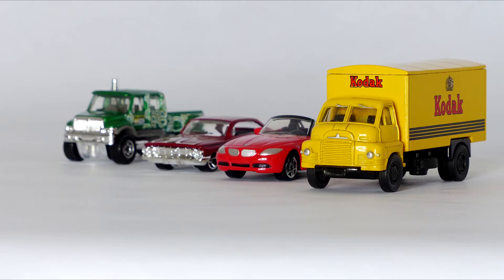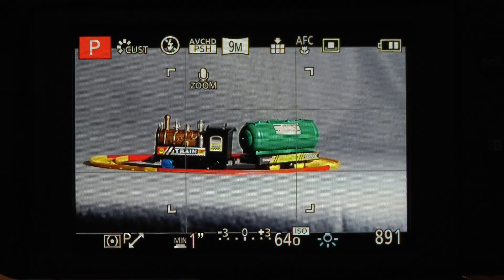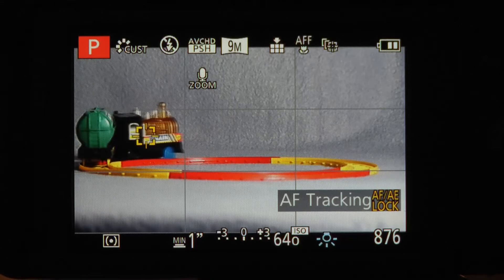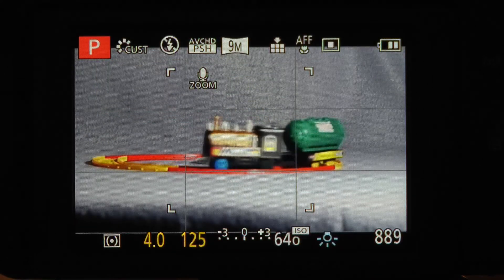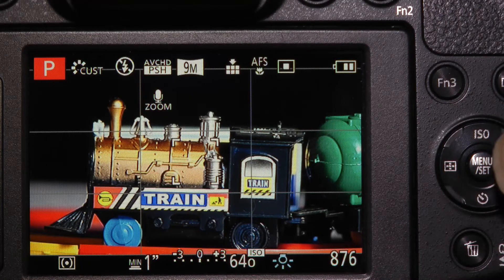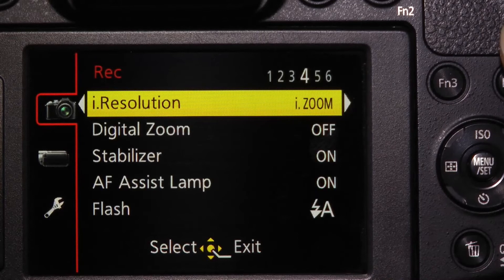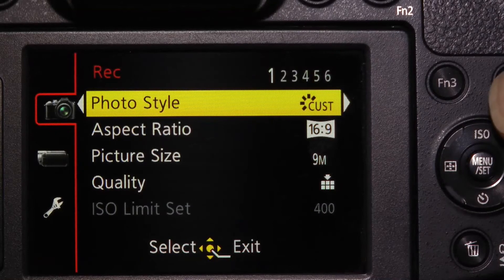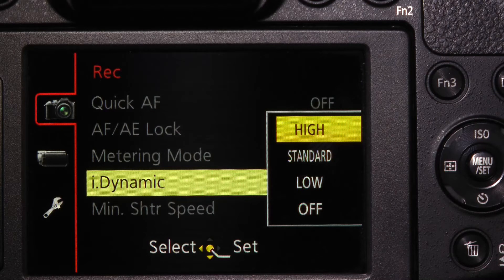Panasonic Lumix FZ200 User Manual Illustrated, Part 3c - AFF and AFC modes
Also available from Amazon UK in hard copy book

and Amazon USA

Continuing with this video series I take a look at how the AFF (autofocus flexible) and AFC (autofocus continuous) operate to focus on moving subjects. I  then look at i.resolution and i.dynamic modes and how they affect image quality.